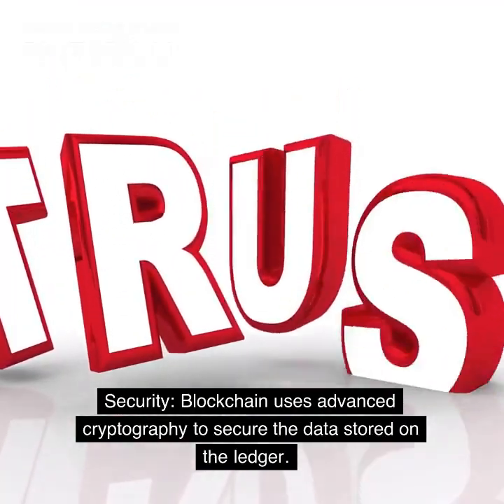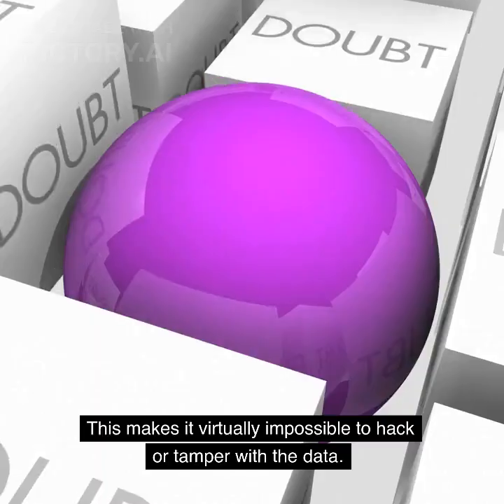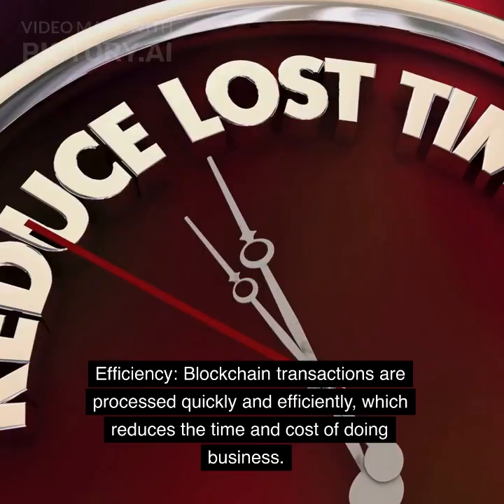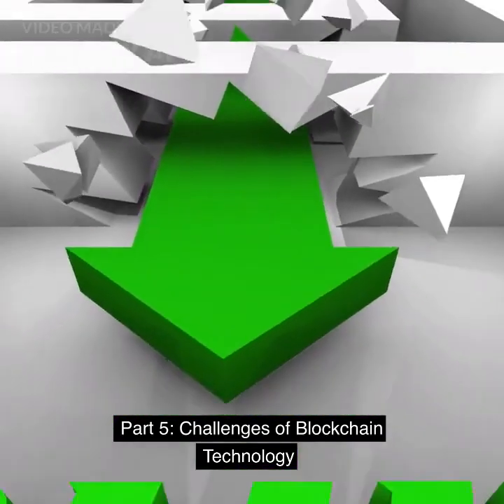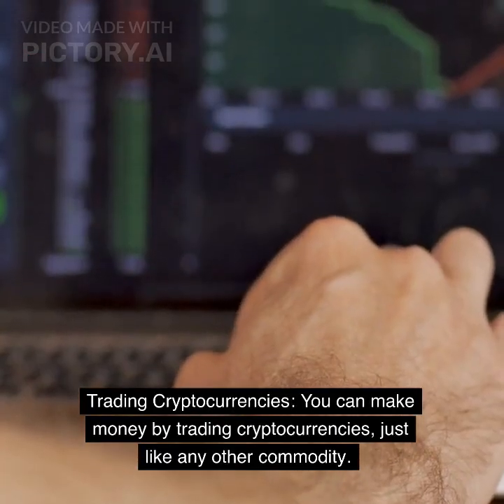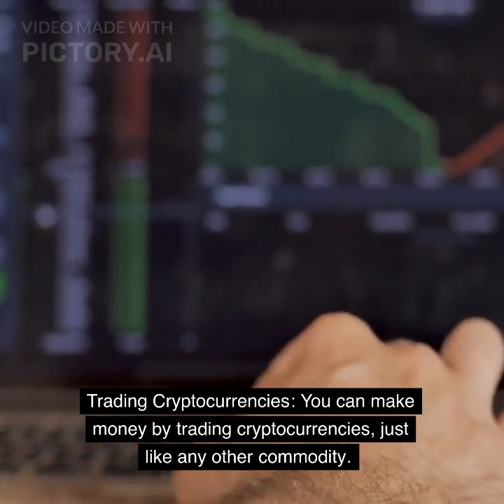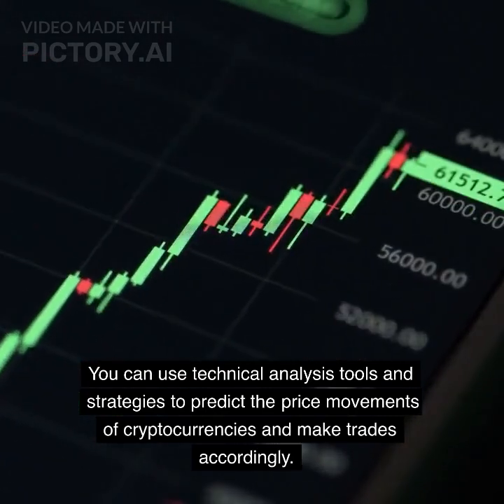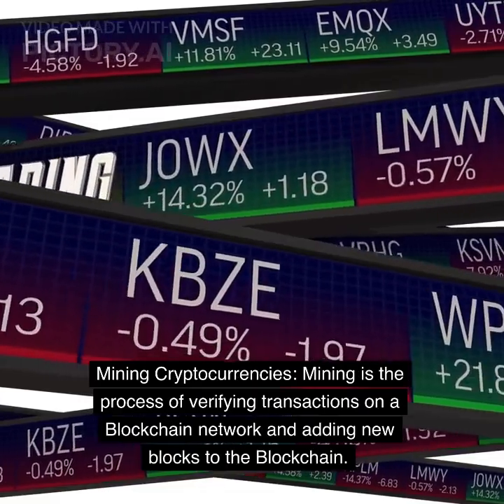Understanding the BlockChain Technology and how to make money from it?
This Video is for education purposes on Blockchain and it's opportunities.